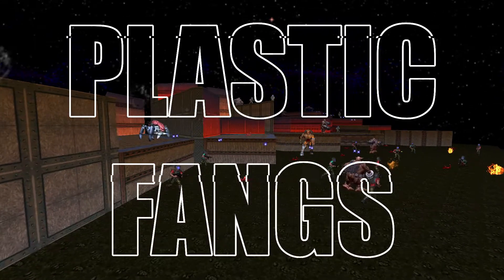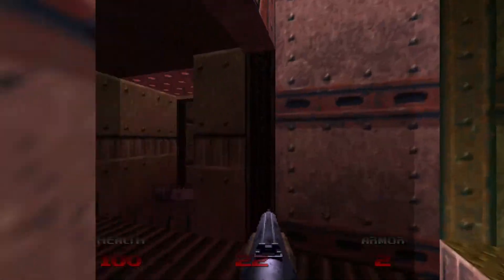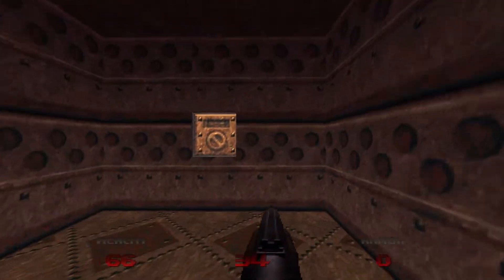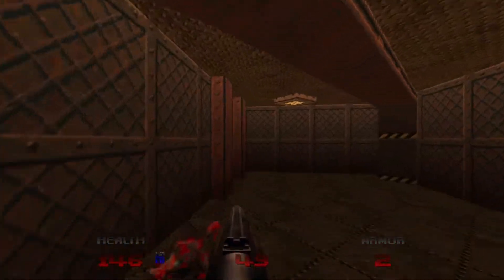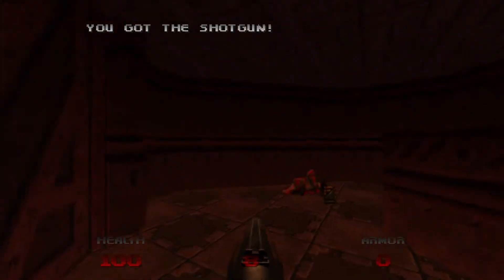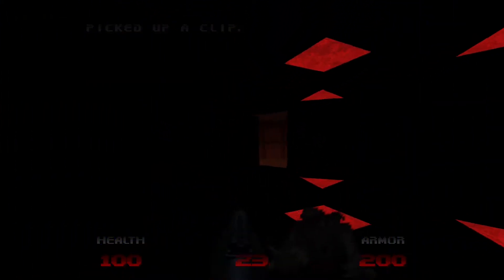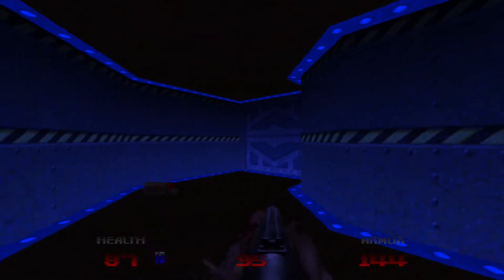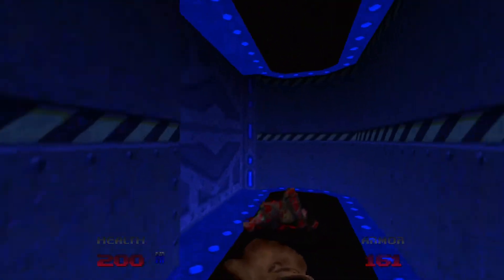1st Time Playing DOOM 64!!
Scientists discover a demonic presence hiding inside a long forgotten research facility.

Originally developed by Midway Studios San Diego and released in April 1997. Remastered by Nightdive Studios and re-released in March 2020.
Published by Bethesda Softworks. Music by Aubrey Hodges.

Gameplay, Commentary, Review, Video Editing, and Custom Thumbnail by Plastic Fangs.